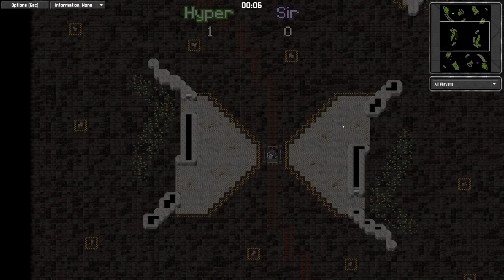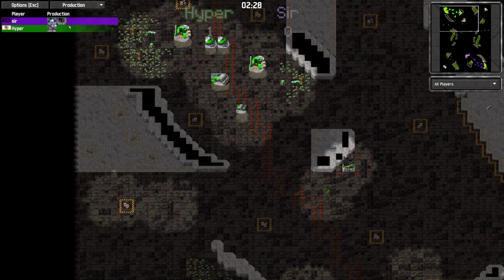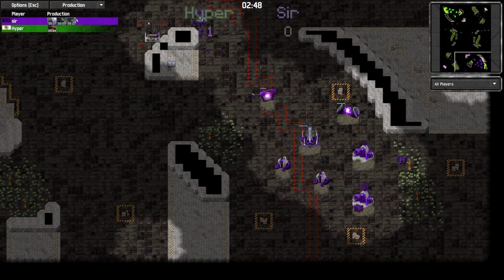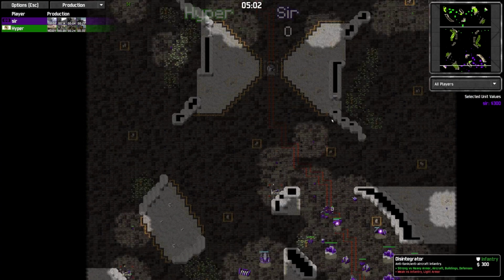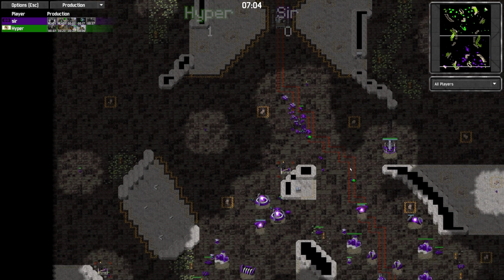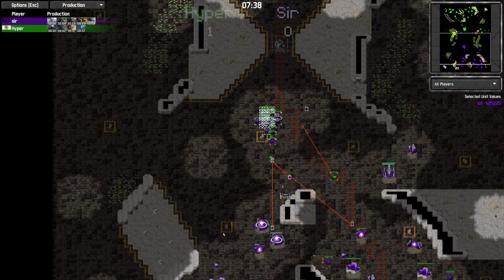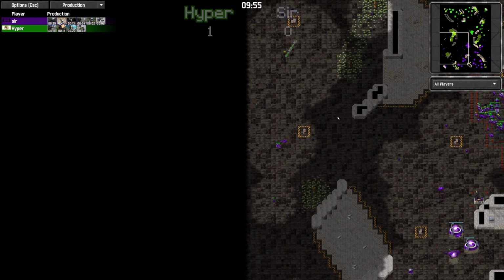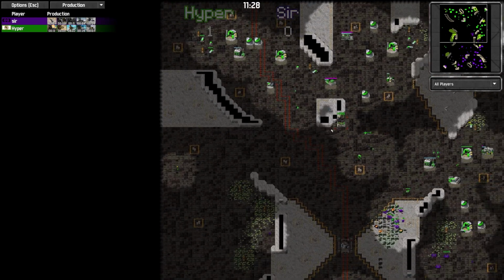Hyper Techs Into Titans – Game 2 | OpenRA: Combined Arms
In Game 2, Hyper techs up as Talon — unlocking access to the devastating Titan unit.

With Tier 3 firepower online, the match shifts into a late-game slugfest.
Will Sir prevail? Or will Hyper widen the score gap?

Game: Combined Arms 1.06.1 (OpenRA)
Players: Hyper vs Sir
Map: Conyard CA